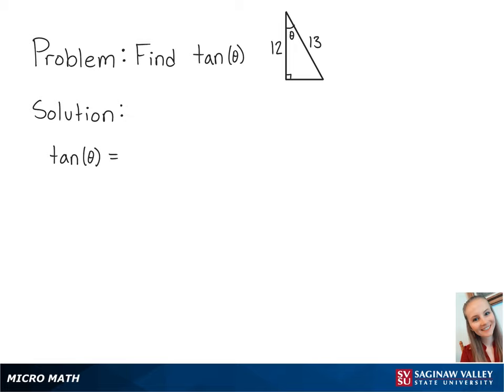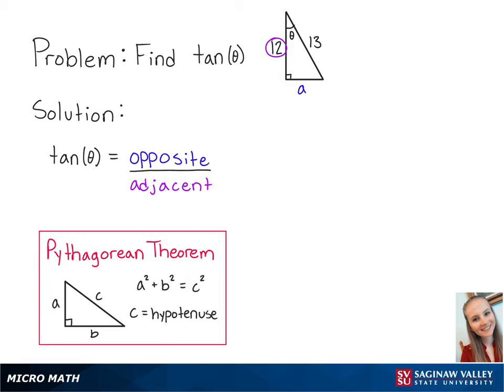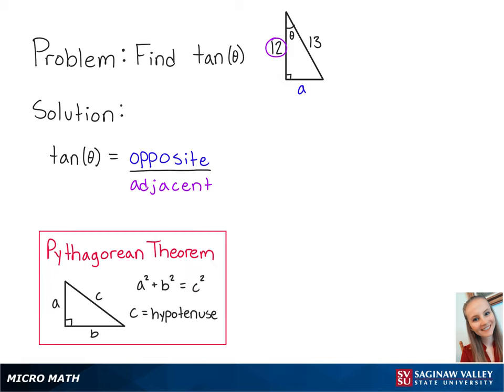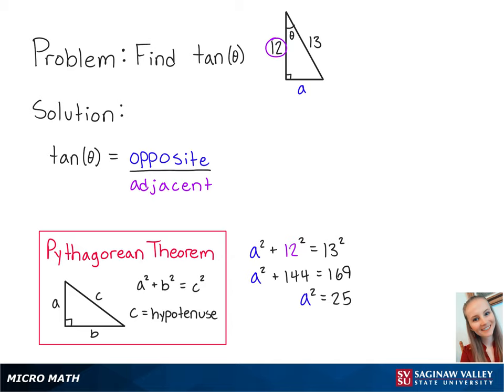Right Triangle Trigonometry: Find tan (𝜃) for the given right triangle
Erin from SVSU Micro Math helps you evaluate tangent of an angle on a right triangle.

Problem: Find tan (𝜃) for the given right triangle